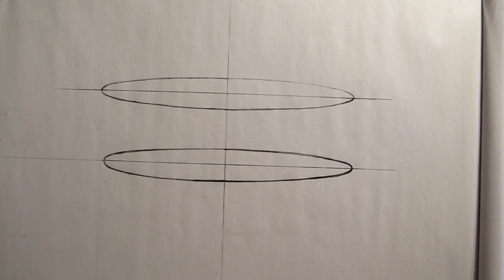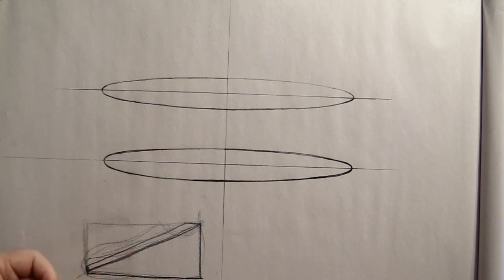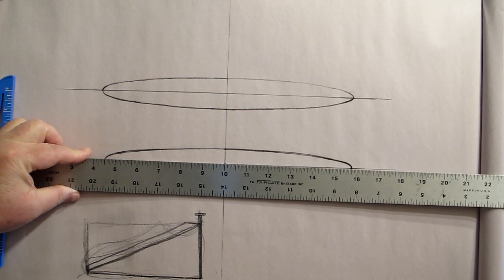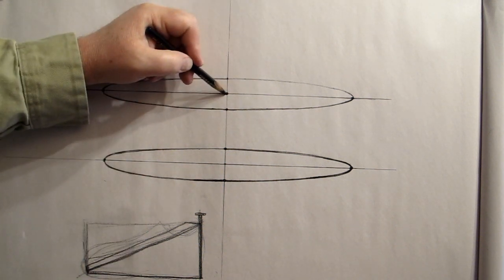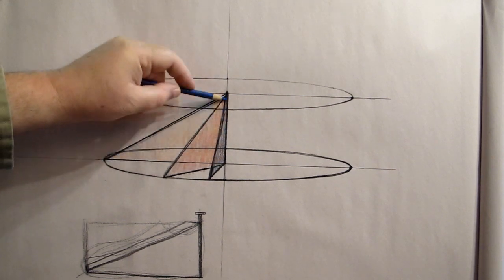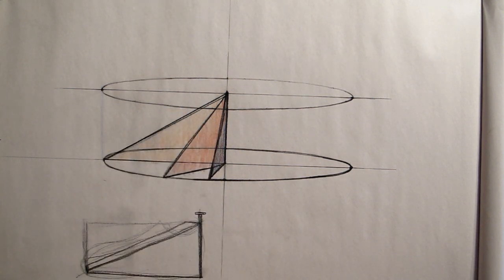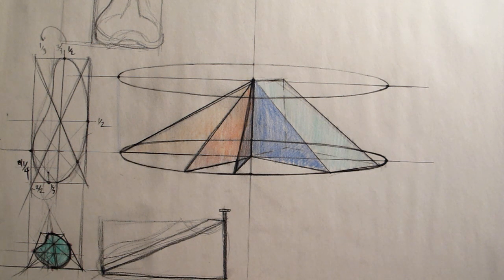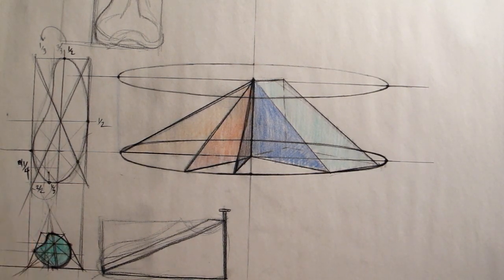How to Draw Foreshortening, Basics to Understand for Shoes Drawing Video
Some of the challenges of drawing shoes and foreshortening. This talks about the challenge of foreshortening and things to consider before trying to draw the tennis shoes my tennis shoe drawing video.